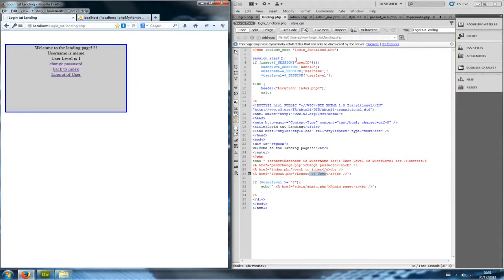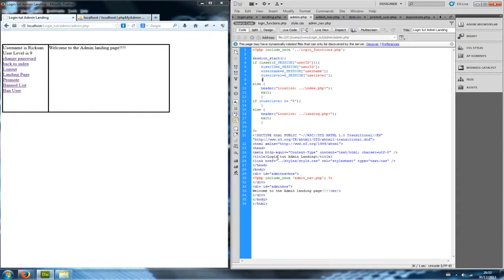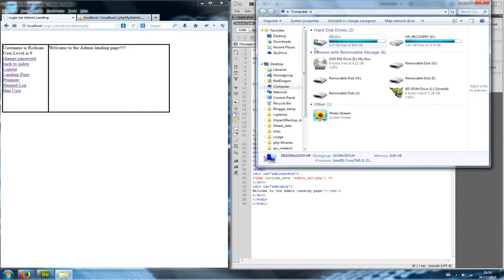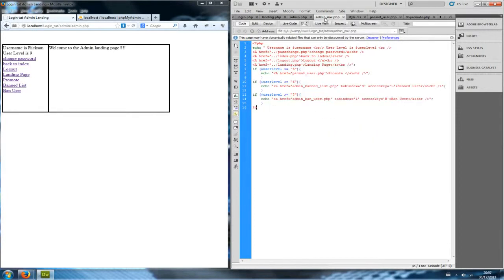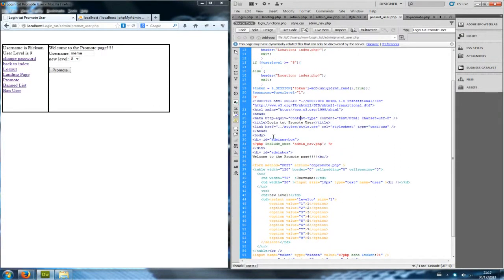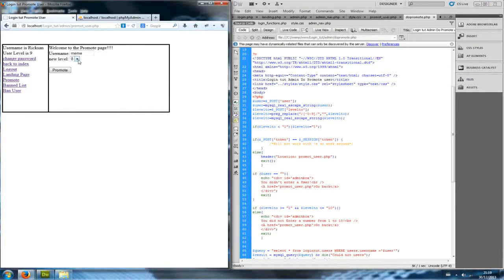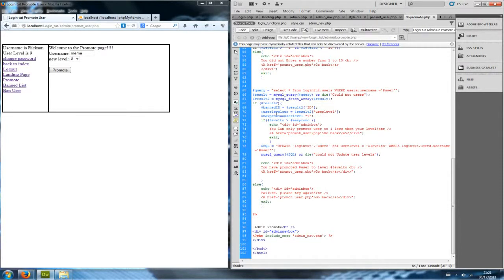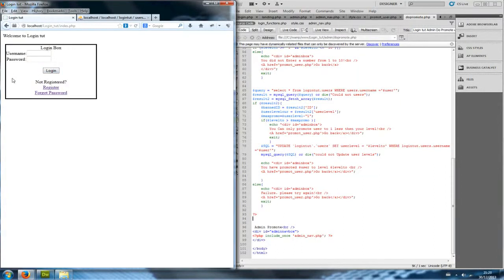PHP MySQL Login Tutorial PT 5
In this tutorial series we will be building a  simple login system form using PHP and MySQL
The login page is the most important web page in web-development, the login page provides secure access to websites for registered users only.  Logged in users get privileges to access the web page in a secure manner.